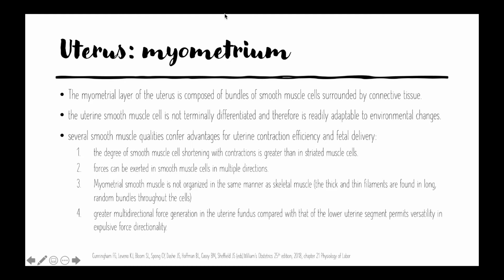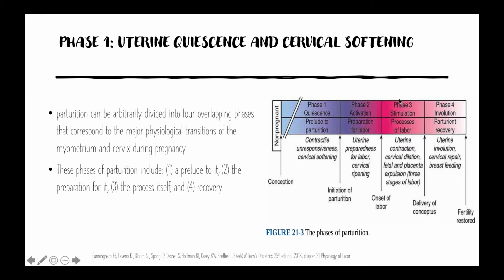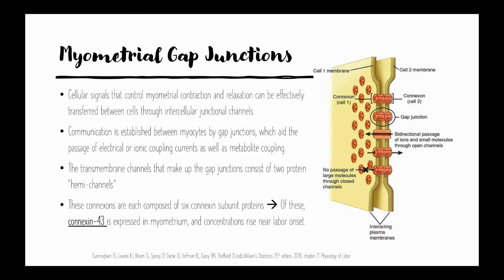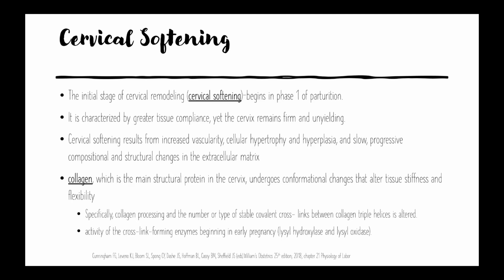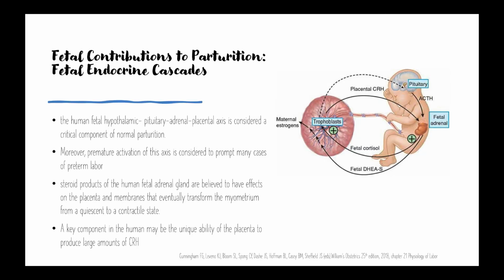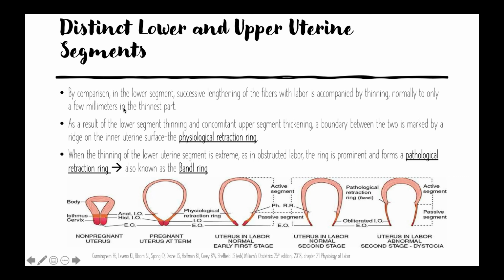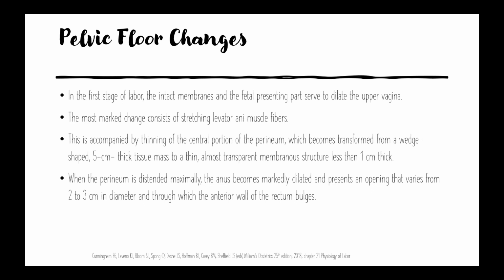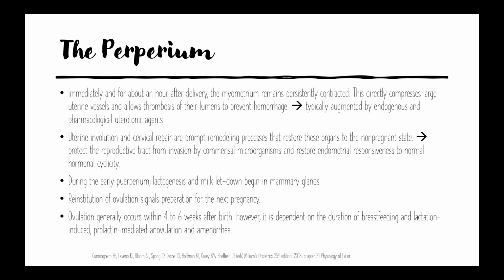Physiology of labor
Learn more about the physiologic processes that the uterus undergoes in each of the 4 phases of labor.